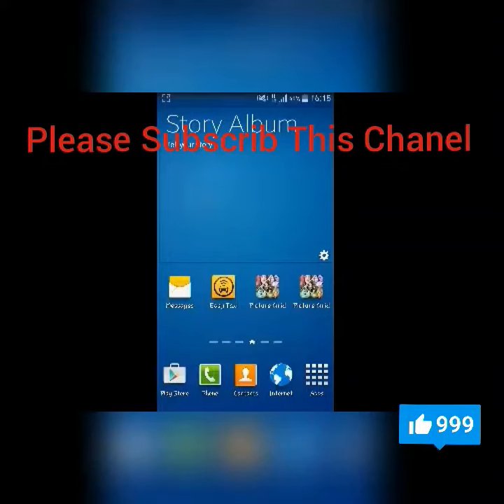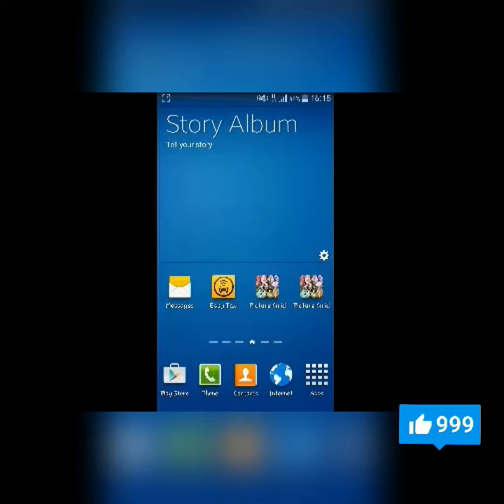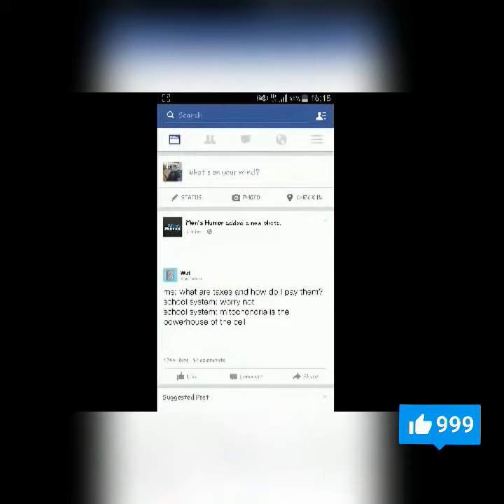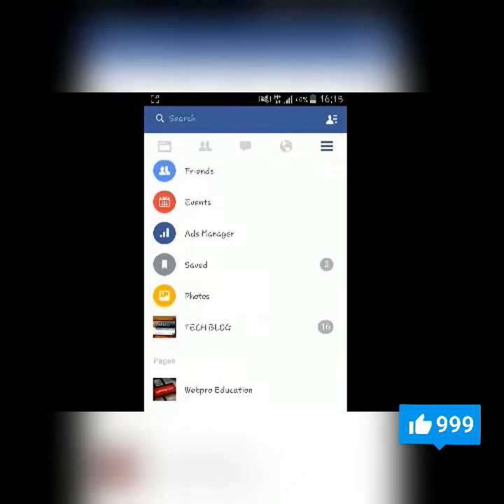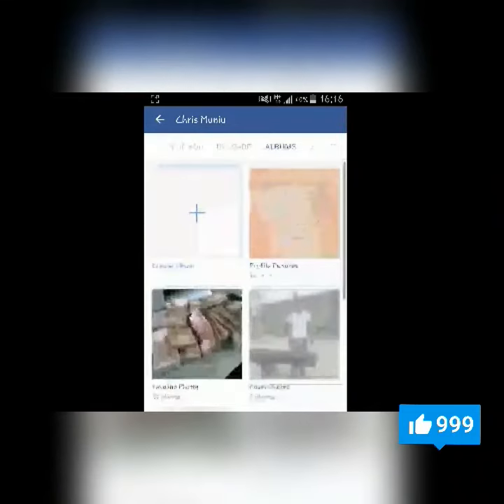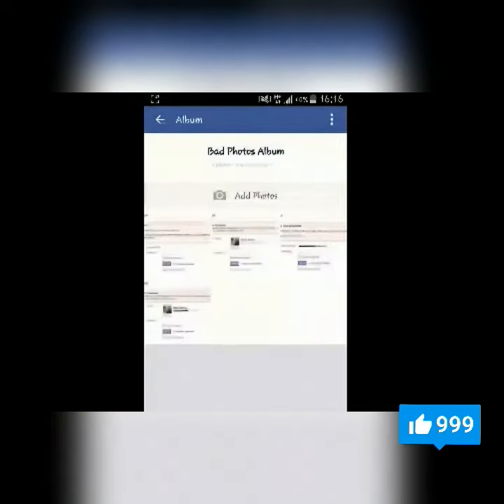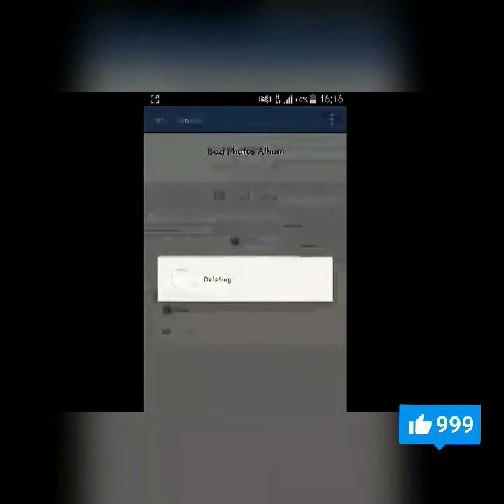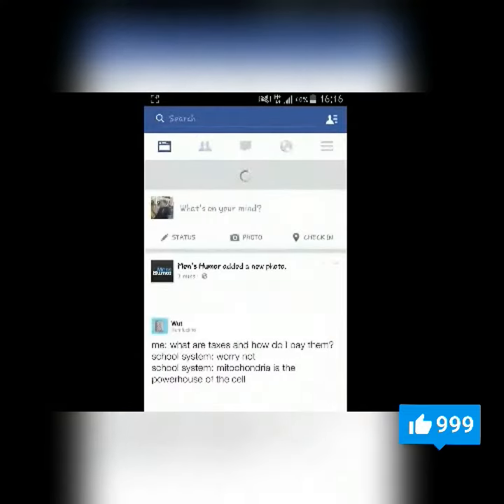How to delete on your Facebook photos and videos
How to Face book photo delete